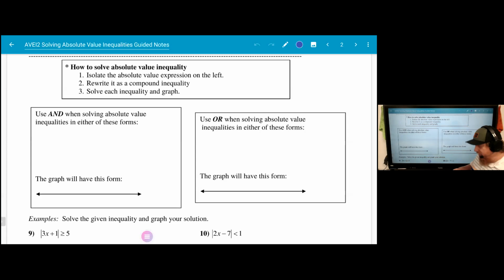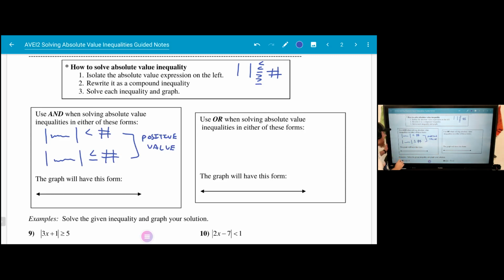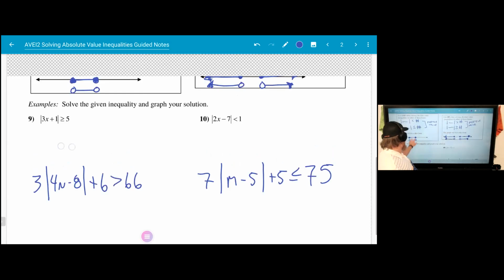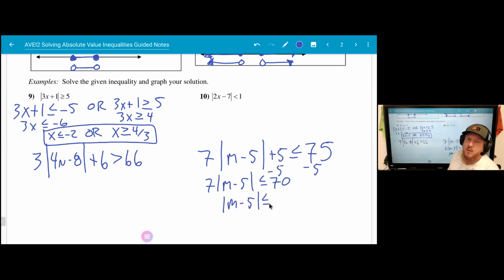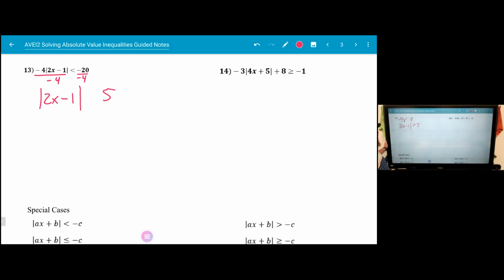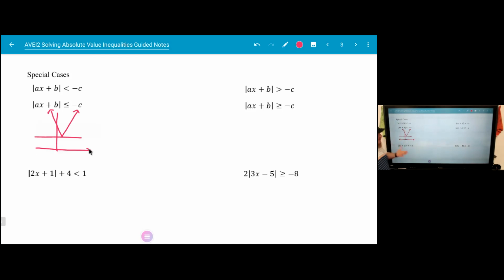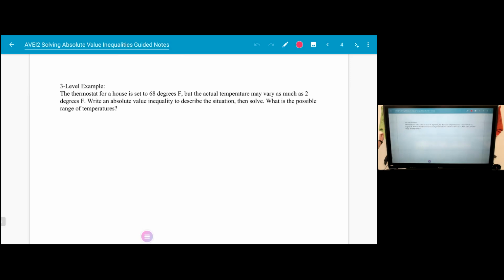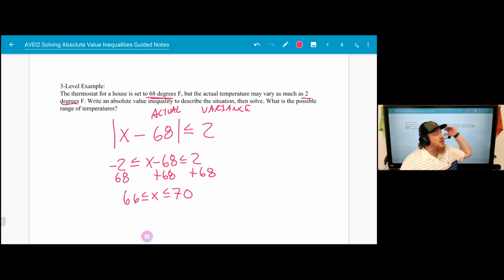Part 2 AVEI2 Solving Absolute Value Inequalities Guided Notes